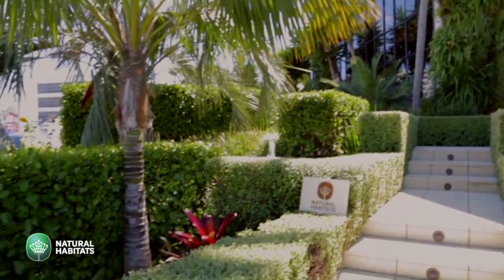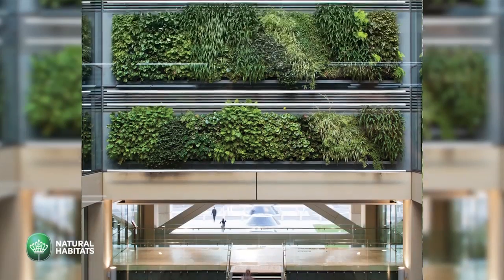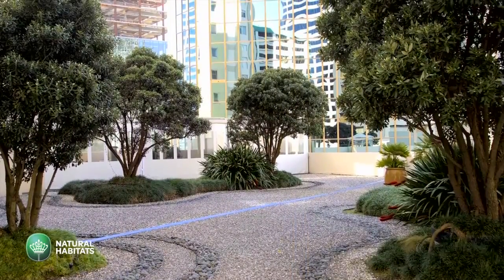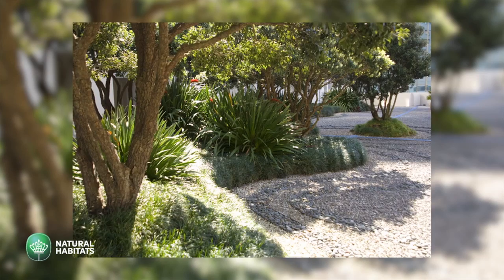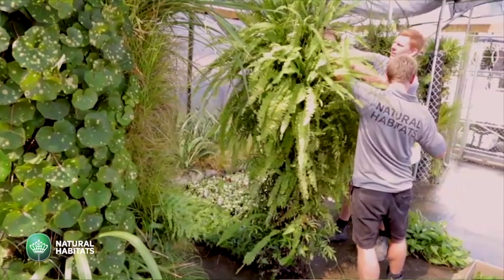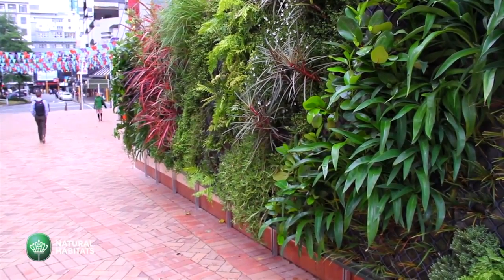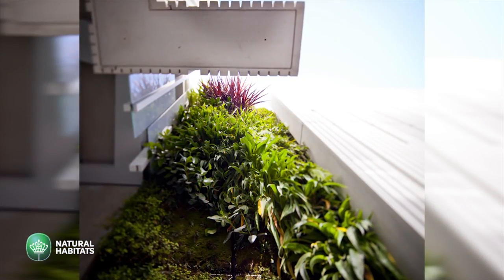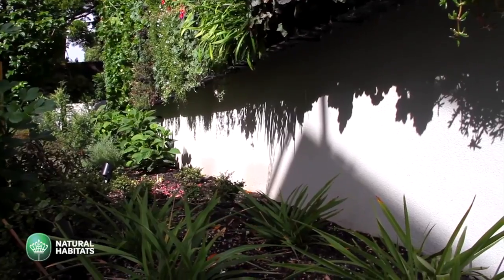Greenwalls in Middle Earth by Graham Cleary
It’s been a year since Greenroofs.com concluded our third Greenroofs & Walls of the World Virtual Summit: Connecting the Planet + Living Architecture, and as promised, we are now releasing the 23 videos from our 30+ international speakers to the general public.

Auckland, New Zealand.  As Chief Rake (director), Graham founded Natural Habitats in 1978 in Auckland as a fledgling design build company under the mentorship of the city’s then only landscape architect.

Graham has worked on and led many outstanding landscape projects in the South Pacific, including resorts, golf courses, commercial projects and exquisite private estates and homes. Under his leadership, Natural Habitats has grown to be the leading provider of integrated landscape management within Australasia.  Graham demonstrates coherent leadership of multi-disciplinary teams in order to achieve the innovative, high quality outcomes for which Natural Habitats is renowned.

Graham is also at the forefront of thinking on the use of natural systems to mitigate urban development issues.  He plays an essential role in Natural Habitats' pioneering green roofs and wall technology within New Zealand.

Graham has served as consultant and advisor to numerous landscape design and environmental groups.  He is a founding member of Landscaping New Zealand, an accredited Green Roof Professional, an executive of Green Roofs Australasia, an associate of KEA, part of the Great Barrier Trust, and a member of Forest & Bird and of the Native Forest Restoration Trust.